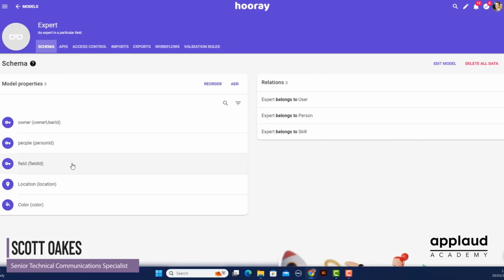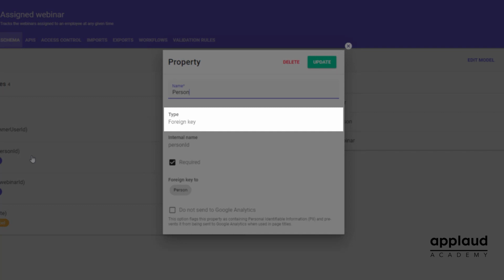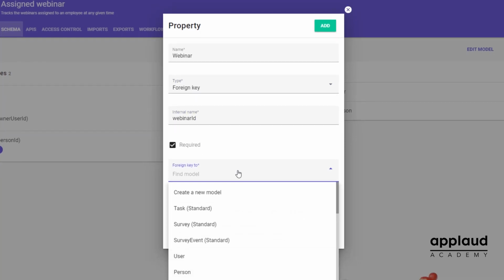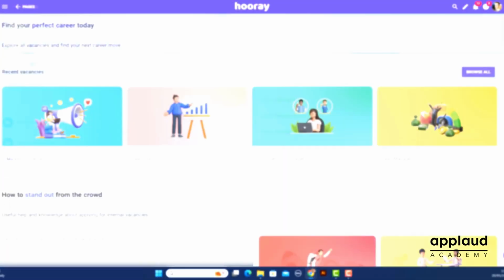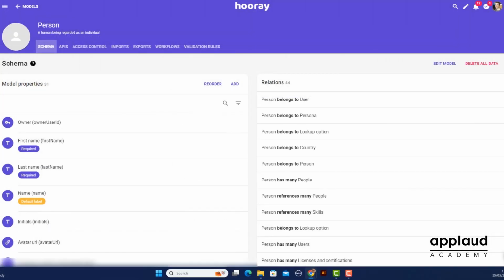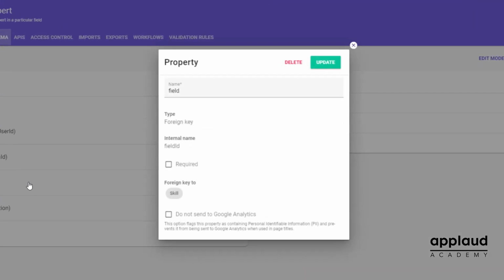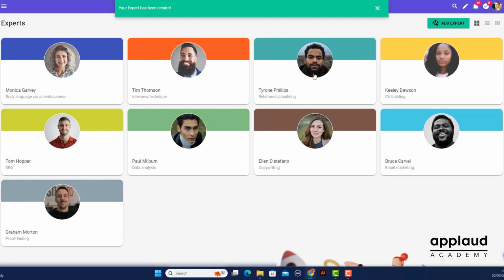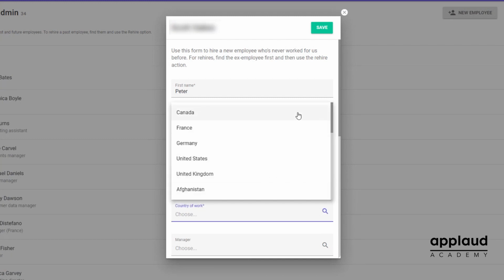Explained: foreign key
Today we define foreign keys and how to use them on the Applaud platform.